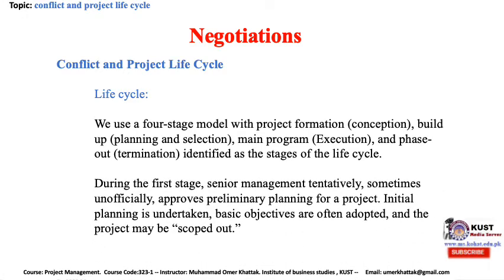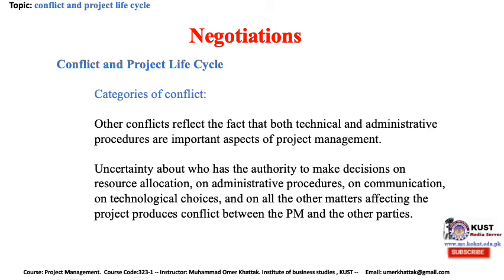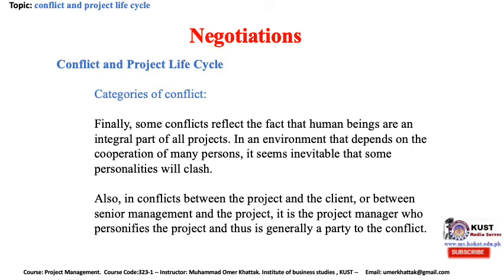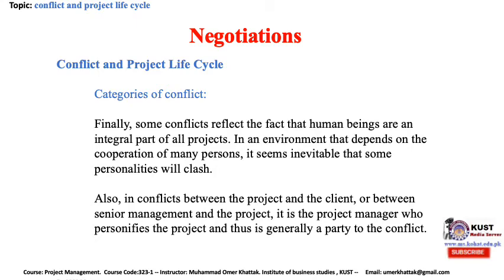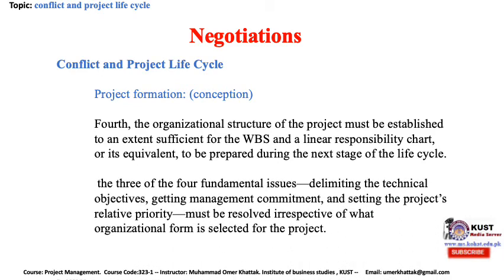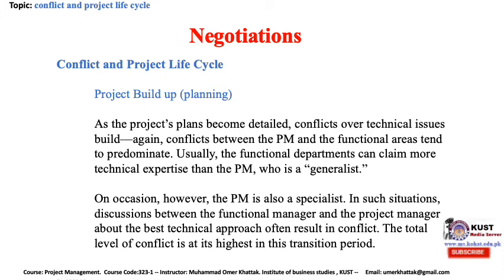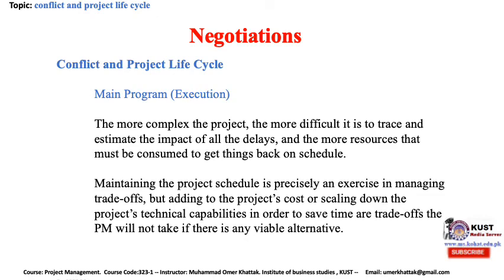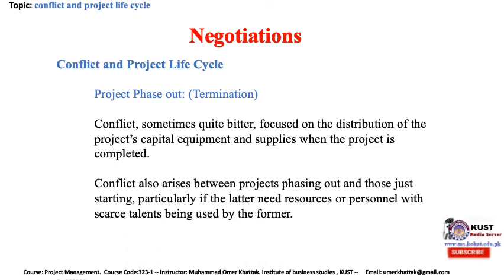negotiations and life cycle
project management : project life cycle and different types of conflict at different stages of the life cycle.